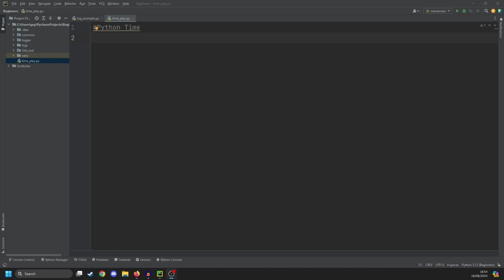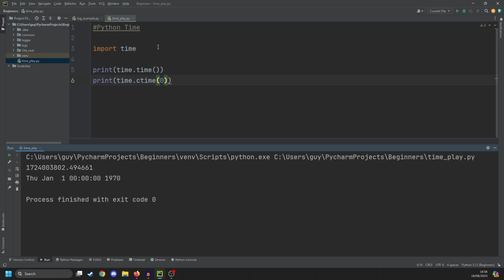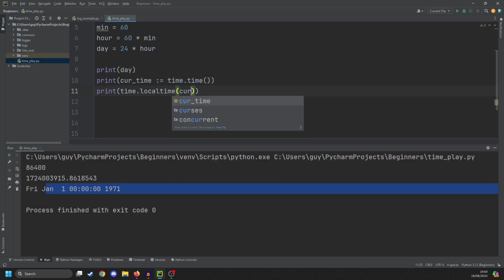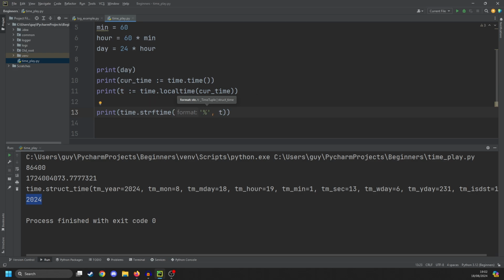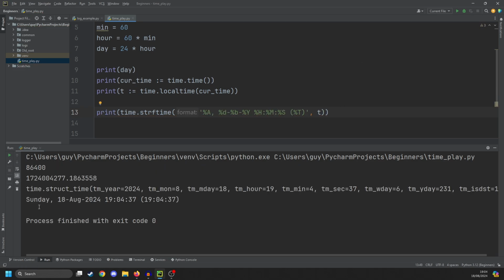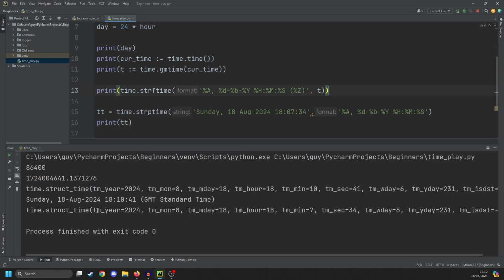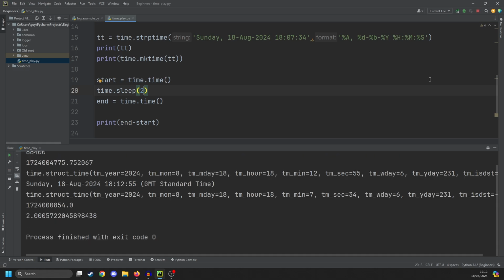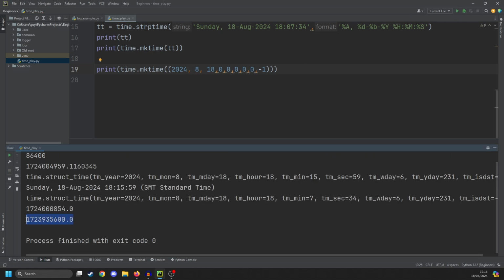Become a Lord of TIME in Python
Unlock the secrets of time manipulation in Python with my latest tutorial! In this video, you’ll master the time module and learn how to:

🔹Learn how the time module deals with time.
🔹Convert between different time formats effortlessly.
🔹Measure code performance with precision.
🔹Implement delays and pauses in your scripts.

Whether you’re a beginner or an experienced developer, this tutorial will equip you with the skills to handle time like a pro. Join us and become a true Lord of TIME in Python!